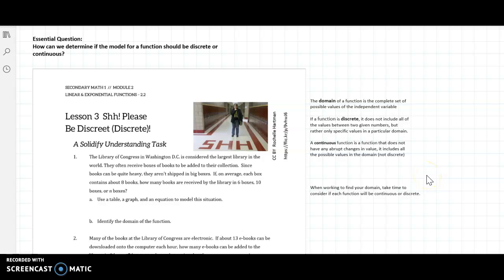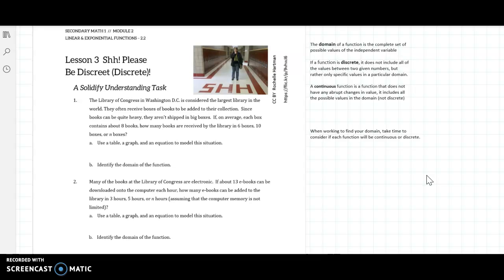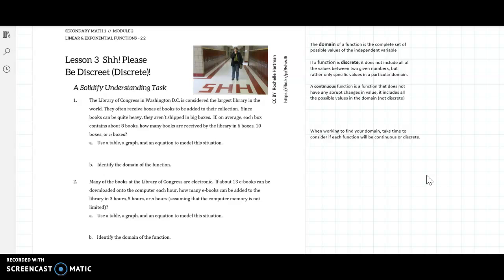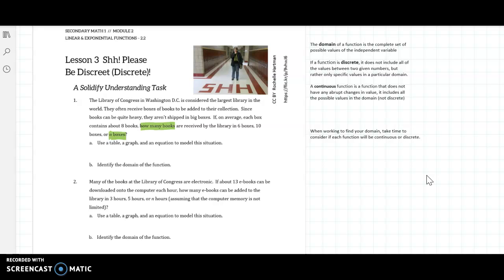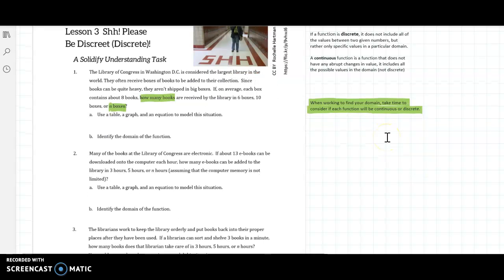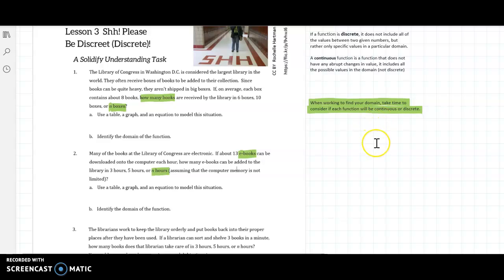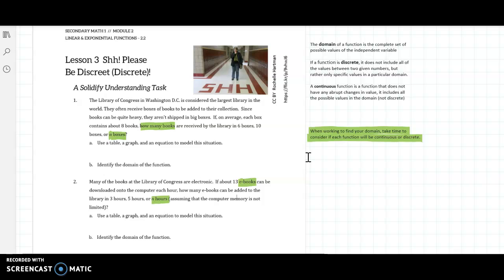MVP 2.3 Shh... Please be Discreet (Discrete) Launch